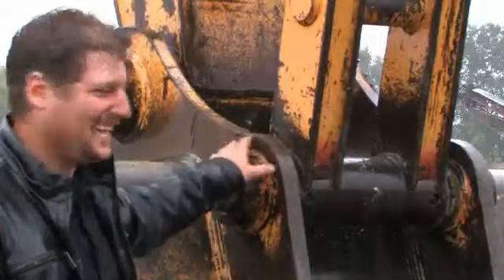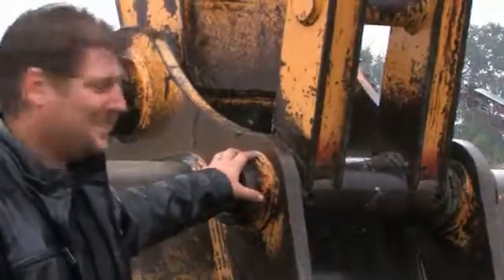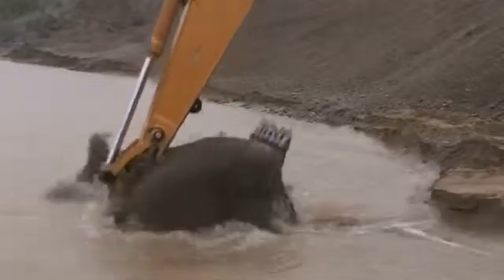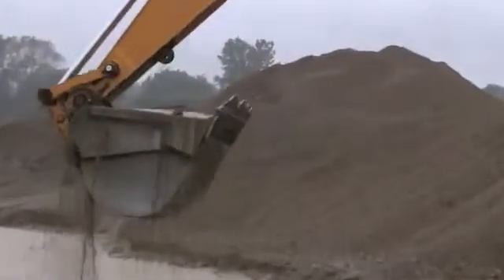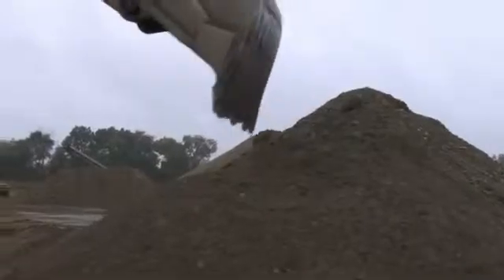Sunrise Aggregates: I Tripled My Bushing & Bearing Lifespan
When it comes to bushings and bearings on heavy equipment in aggregates, Tim Warvel of Sunrise Aggregates recommends Materion’s ToughMet® Alloy. Watch to find out why.